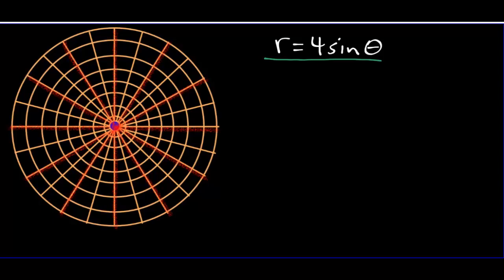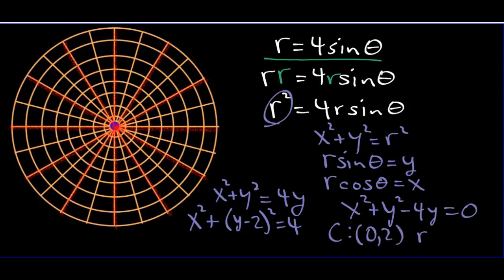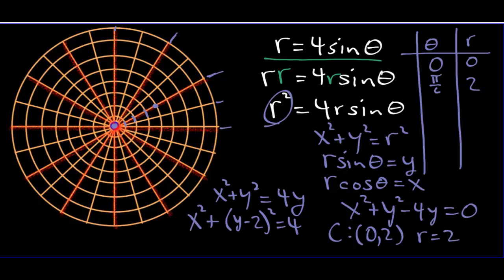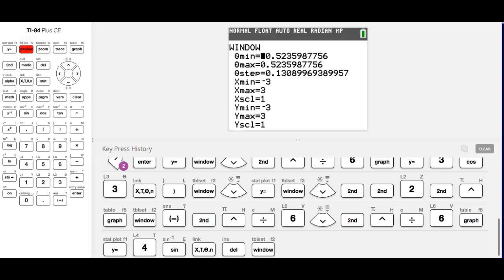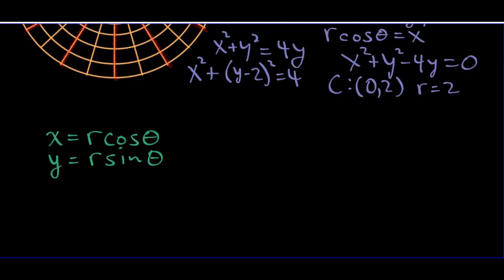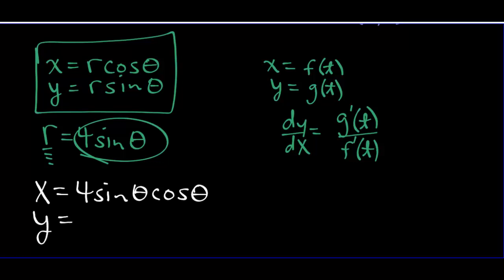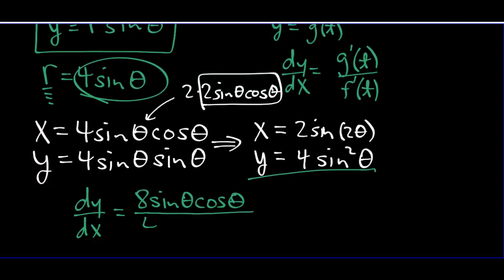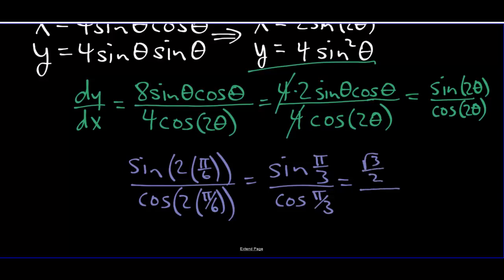Derivative with Polar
Finding the slope of a tangent for a curve that is defined with polar.